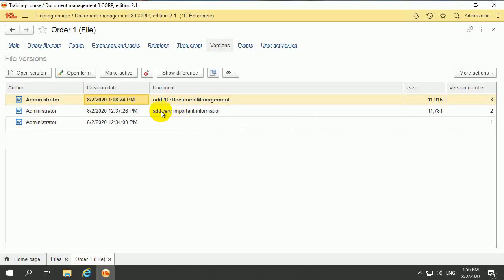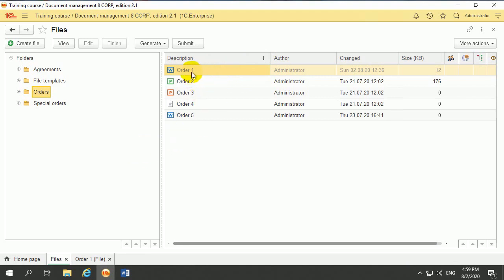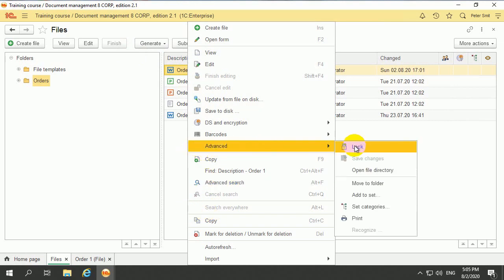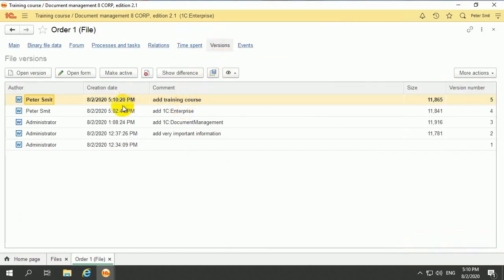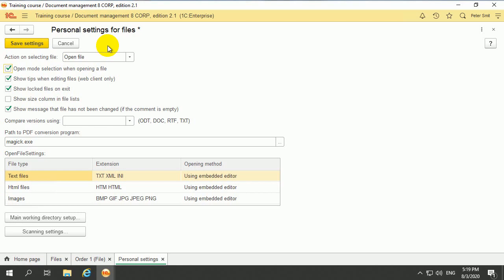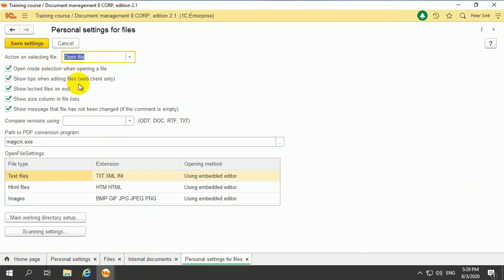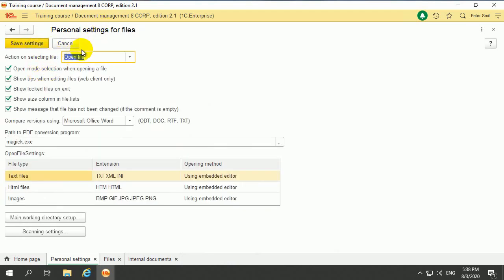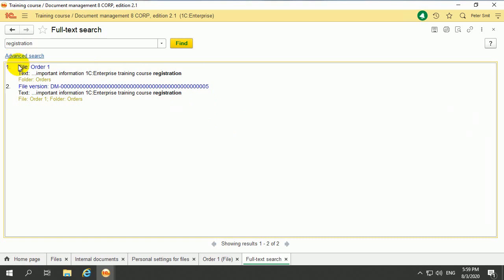03 02 Commands with the files 1С:Document Management